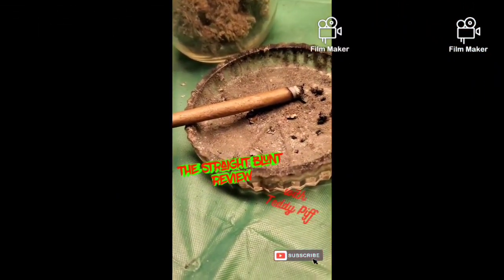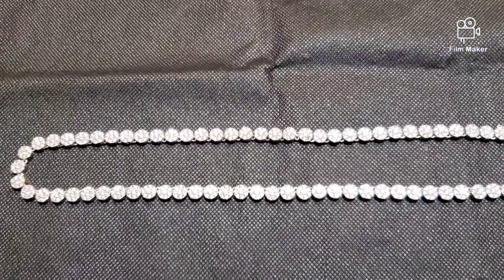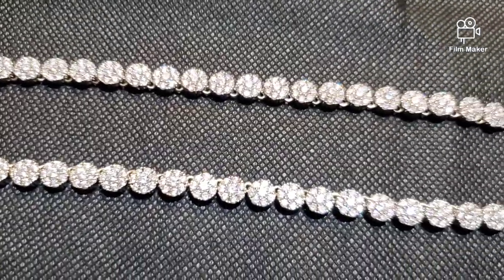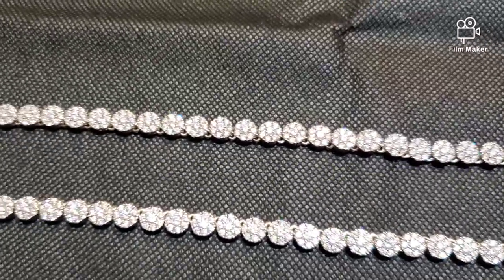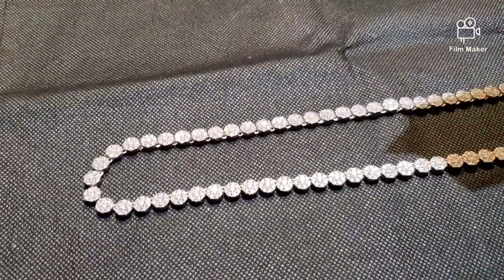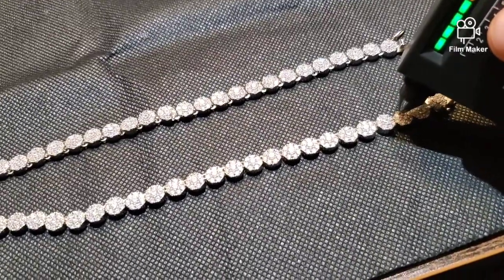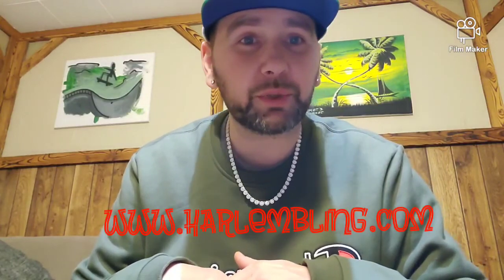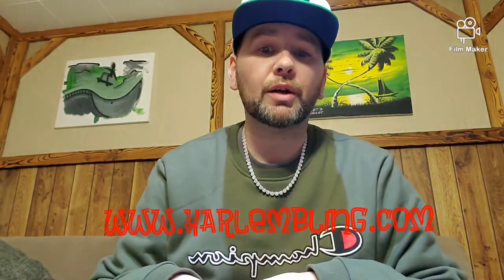Harlem Bling 7mm Diamond Cluster chain review. Passes Diamond tester? 💎 best affordable jewelry 💯!!!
7mm Diamond Cluster chain from harlembling! Beautiful tennis chain, made in 925 silver with lab diamond and moissanite stones. Great piece to wear by itself or with a pendant. Layer it, stack it, bust it down... you decide.  16 - 28 inch available. Great company with an endless selection of well made Italian silver jewelry.  Whether you like tennis chains, rope chains, Franco, cuban... it doesn't matter. Harlem Bling has it covered!

No matter your budget, you will be able to find LOTS of affordable jewelry to have you sparkling wherever you go!

Shout out to Harlem bling!

much love.